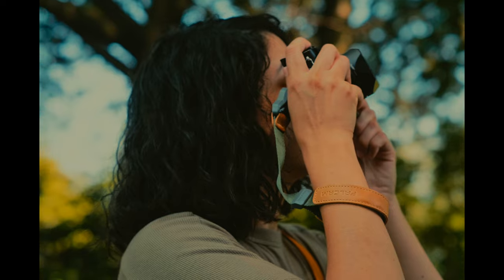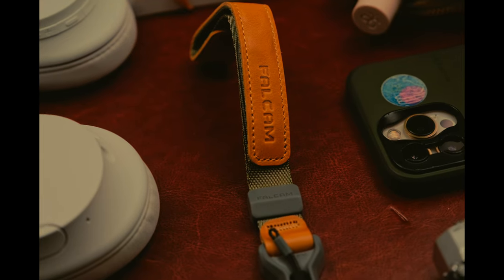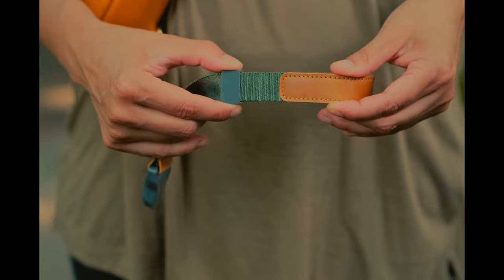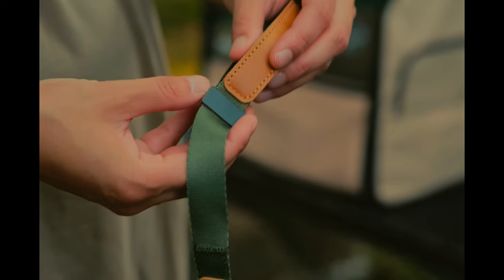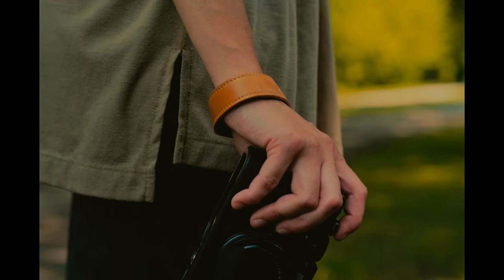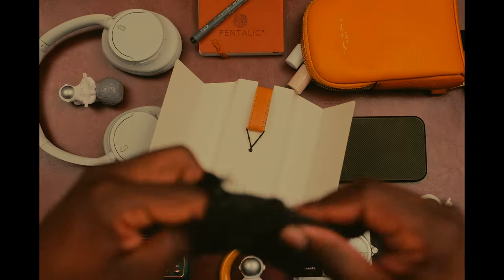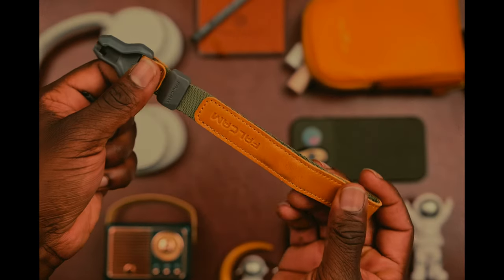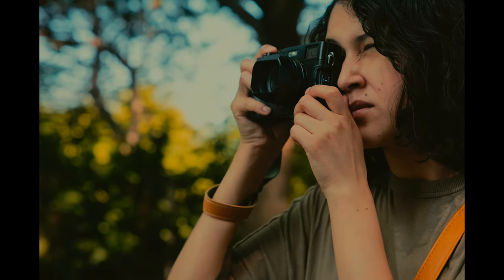Best Camera Accessory to have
Today, we’re diving into an in-depth review of the Falcam Magnetic Wrist Strap, a game-changer for anyone looking to elevate their gear setup. Whether you're a photographer, videographer, or just a tech enthusiast, this strap promises to make your life easier.

In this video, you’ll discover:
Features & Design
Performance
Compatibility
Pros & Cons

If you’re considering upgrading your gear or just curious about new tech, this review is for you.

🔗 Links:
Falcam Magnetic Wrist Strap

FREE LUTS
🎥 Unlock the Full Potential of F-LOG

Stay awesome and keep creating! 🚀

Sony Kit:
Sony FX3
Sony 20mm f1.8
Neewer Pencil Mic
Freewell M2 ND Filters
Atomos Ninja V

FujiFilm Kit:
FujiFilm XH2s
FujiFilm X-H1:
Surui Night Walker
Portkeys PT5 II
NearStream AWM20T

GoPro Kit:
GoPro Hero 8 Black
NICEYRIG Hot Shoe Mount Adapter for GoPro

By using these links, you're directly helping this channel grow, and I truly appreciate your support! 🚀